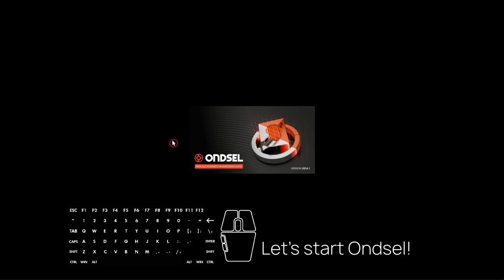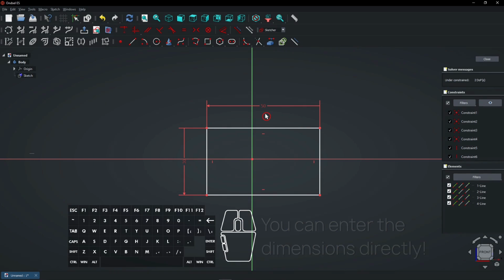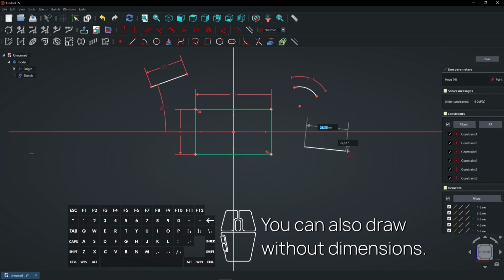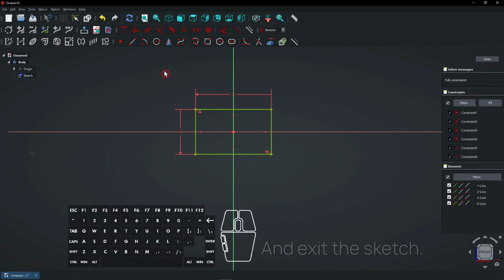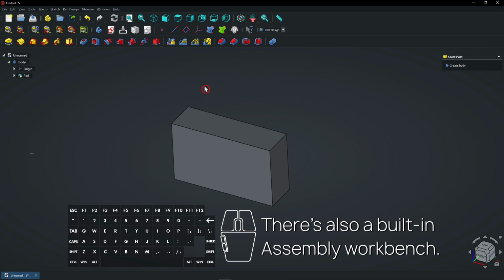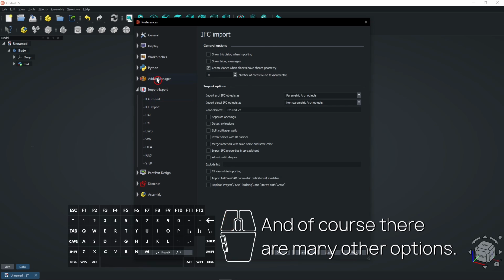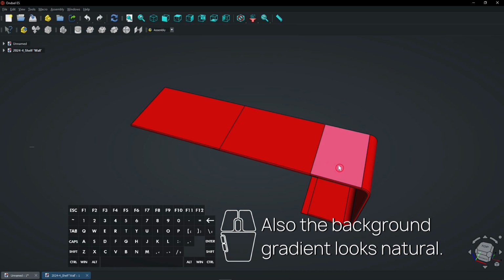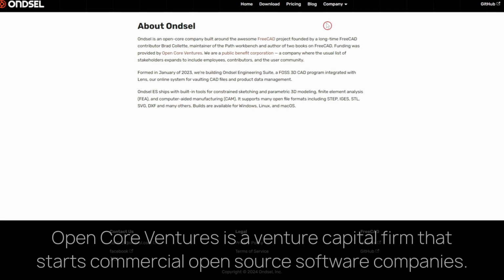🚨 Better Than FreeCAD? - A First Impression Of Ondsel - Ondsel FreeCAD Download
Is Ondsel a better FreeCAD?

⏱ CHAPTERS
0:01 Is Ondsel a better FreeCAD?
4:43 Channel promo
4:48 Website promo
4:53 More videos